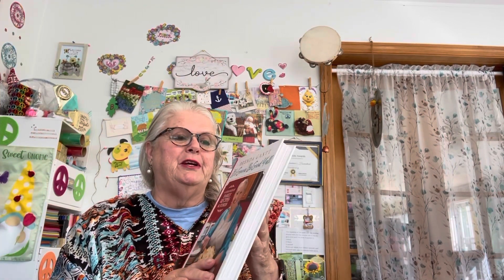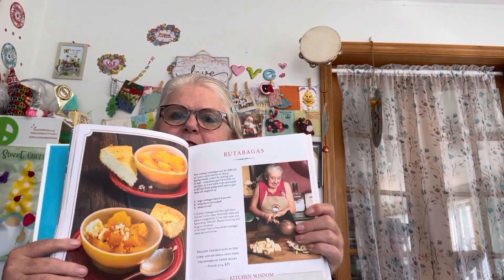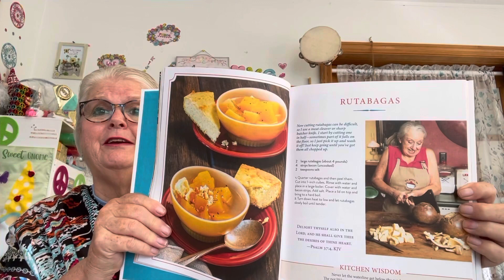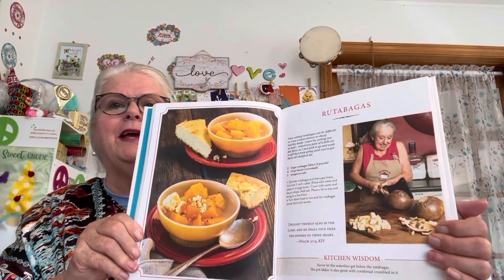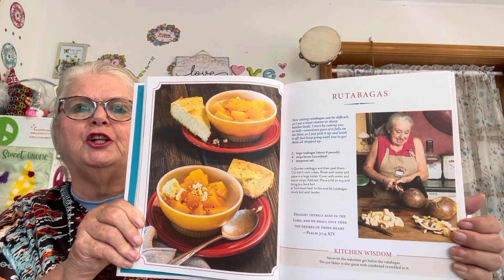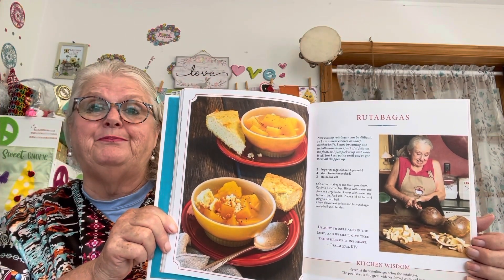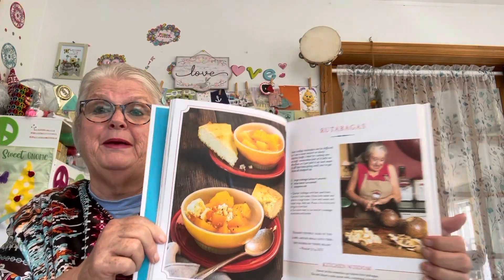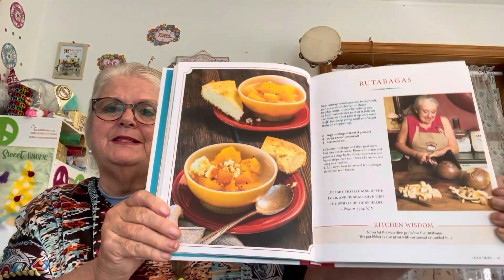teatuesday kathysfavoritethings lifewithpatti opencollaboration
Today im talking and chatting about Brenda Ganett
She has written two cook books she is a beautiful  person . I love her cookcook and her stories  ..🌺🌺🌺🌺🌺🌺🌺🌺🌺🌺🌺

Brenda Ganett
Cookbook Reading

Come on in to tea Tuesday
This is an open collaboration
You can  have hot tea or cold
A beverage of your choice ..
 You can load  up anytime on Tuesday
Just use a hashtag #
While your having tea you - craft -chat whatever you want to do
Come join in on all the fun
Go check out the other ladies
Address
Brenda Wanden
72 Gordon Hill Road
Chesterville  Maine 04938
I like to do collaboration if you have something you would like me to review information above ☝🏼